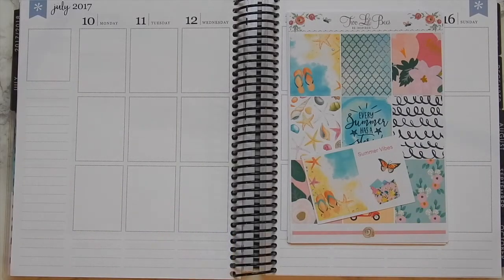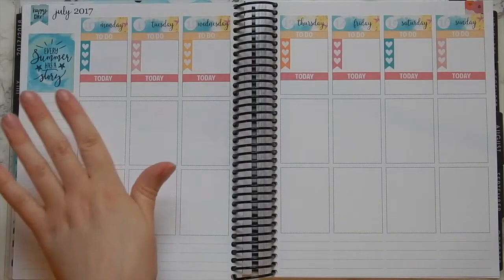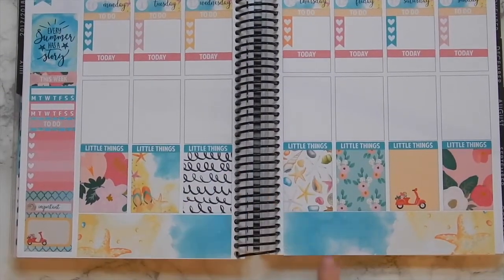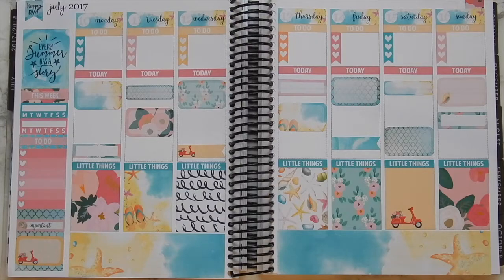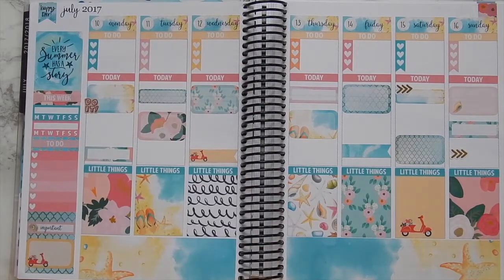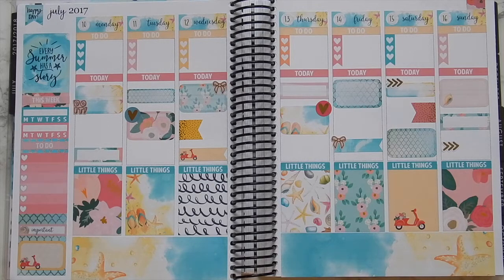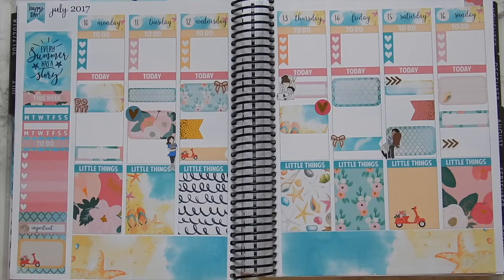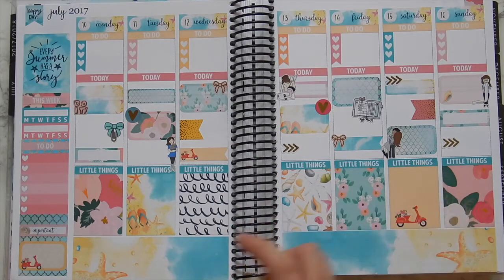PLAN WITH ME » ft. Two Lil' Bees » White Space Planner Spread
xo, Catie » @plannercatie